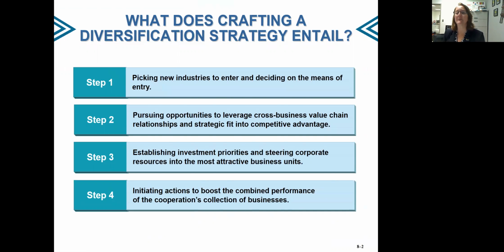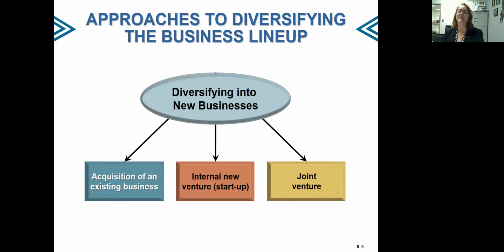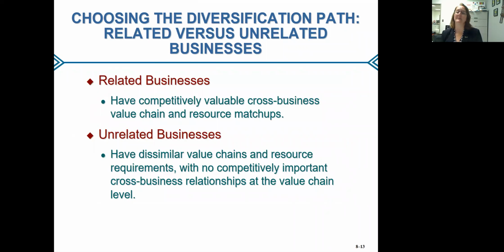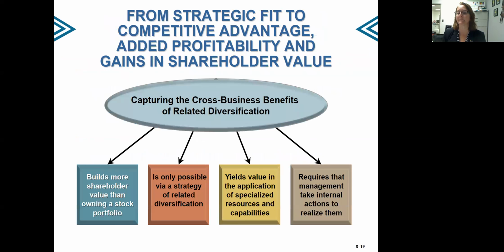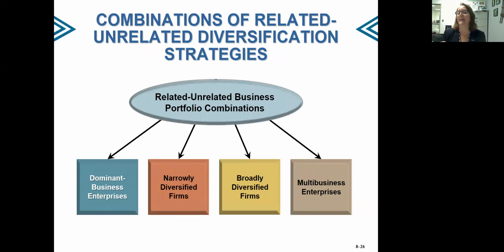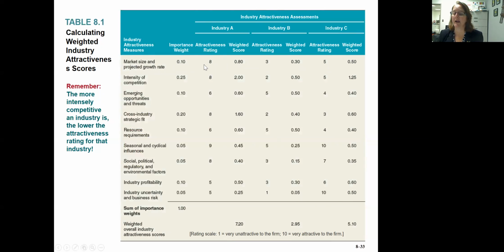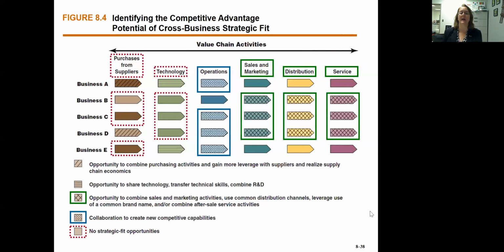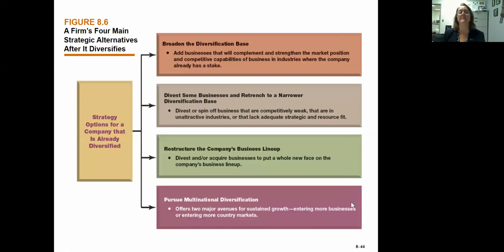Corporate Strategy: Diversification and the Multibusiness Company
Corporate Strategy: Diversification and the Multibusiness Company Ch 8